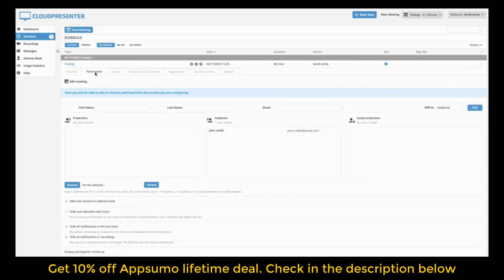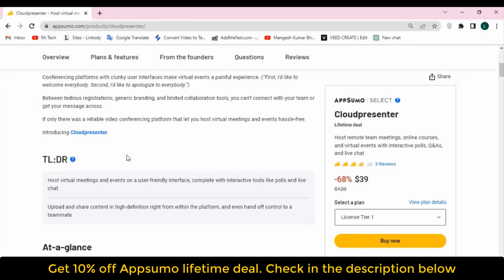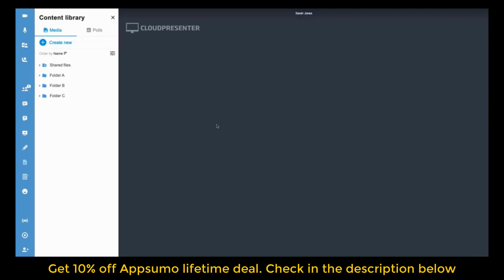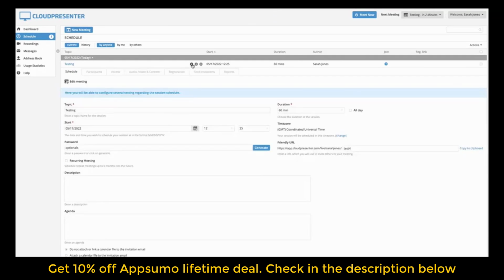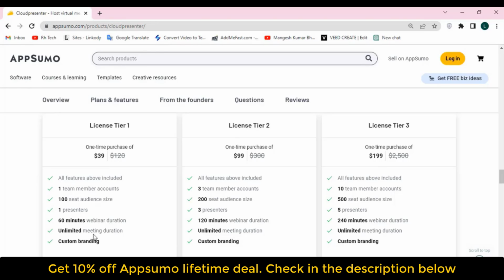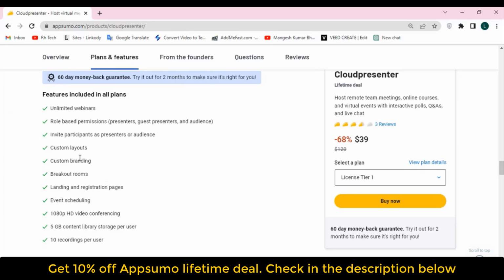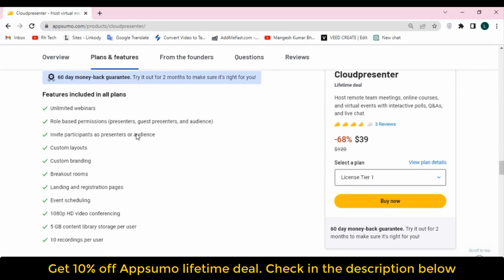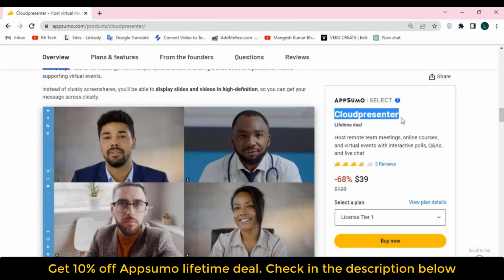Cloudpresenter lifetime deal $39 on Appsumo - 68% off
Cloudpresenter is the ultimate video conferencing remote meeting system! With Cloudpresenter, you can hold online meetings with your colleagues, classmates, and friends from anywhere in the world. Plus, with our all-in-one video conferencing system, you can attend online courses, watch virtual events, and more!

This Cloudpresenter lifetime deal is 68% off, so be sure to check it out! With this deal, you'll be able to get the full benefits of Cloudpresenter for a lifetime! So what are you waiting for? Get Cloudpresenter lifetime deal today and join the thousands of people who have already trusted Cloudpresenter to help them work remotely!

Visit the  "Cloudpresenter Appsumo lifetime deal" deal page.